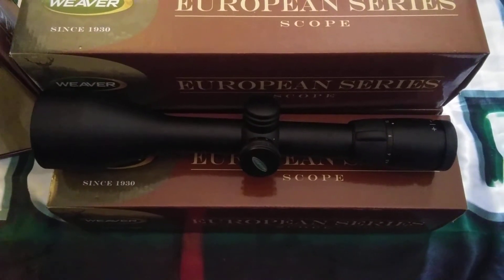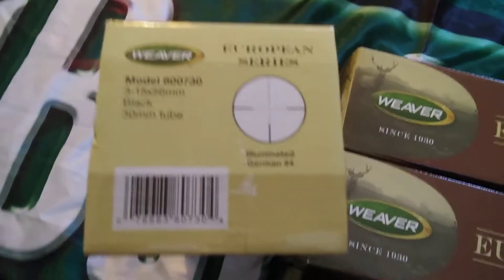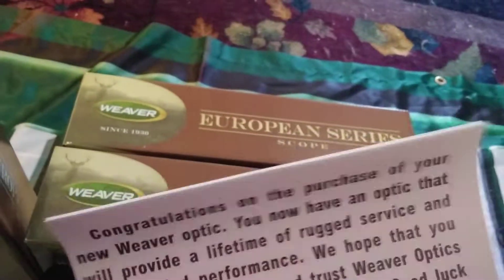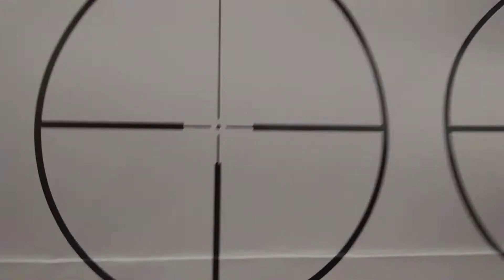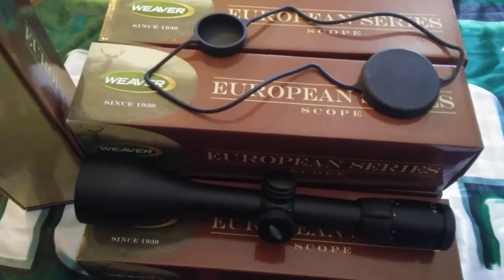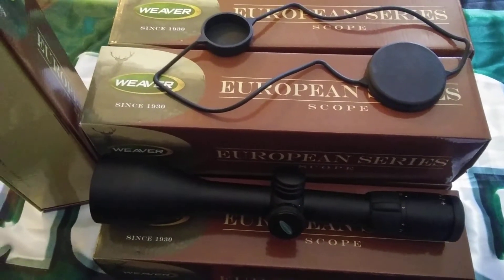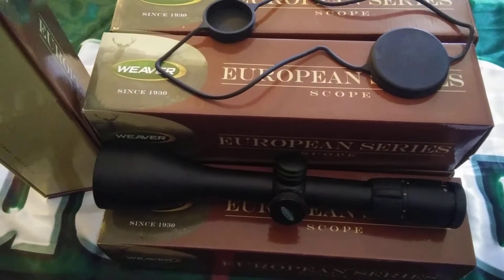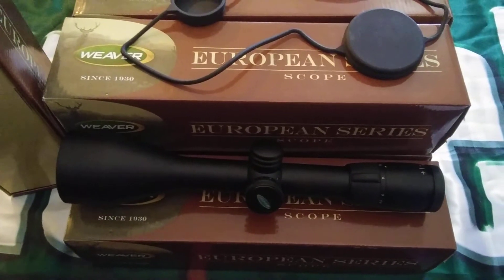SOLD OUT...Thanks Weaver European Series 3-15x56 Rifle Scope. $175.00 shipped. 3 left as of 2-2-2020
3 left as of 2-2-2020
Bad ass scope. New, Warranty available on my website $175.00 shipped anywhere in the USA.
You can also find this in Ebay